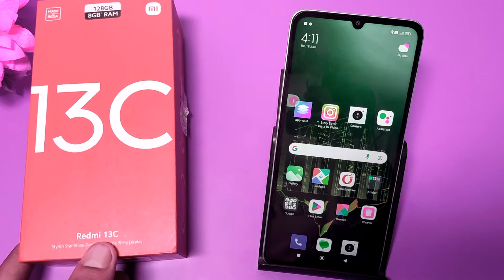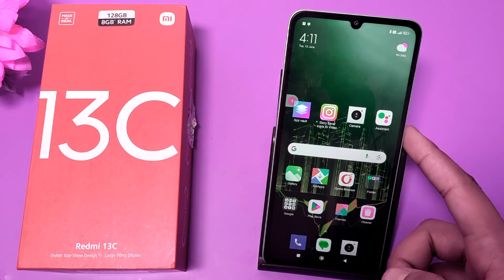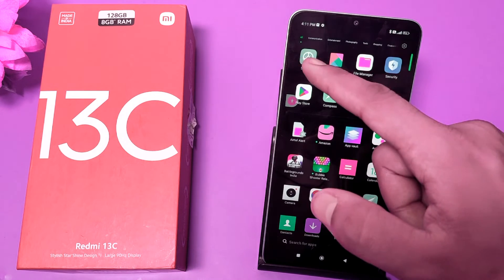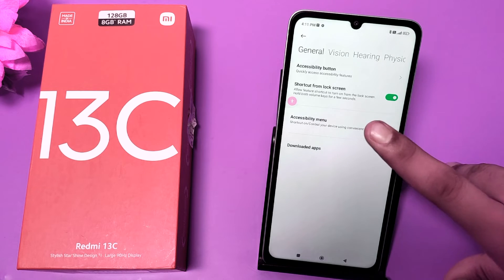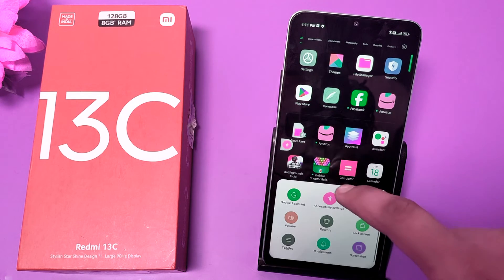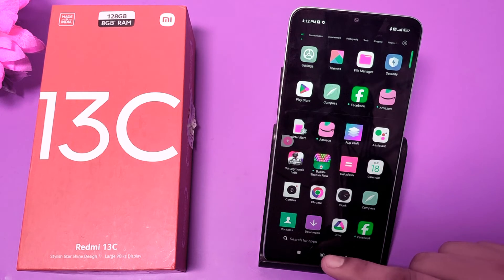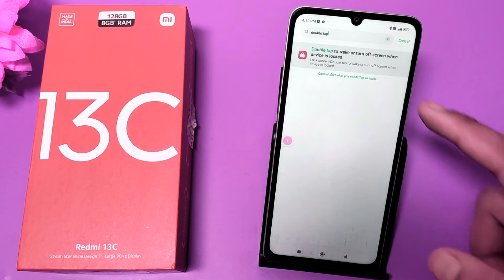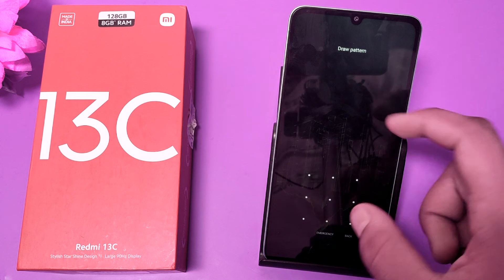Redmi 13c: screen on/off without button - How to screen light on/off without power button on Redmi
Redmi 13c: screen on/off without button
How to screen light on/off without power button on Redmi